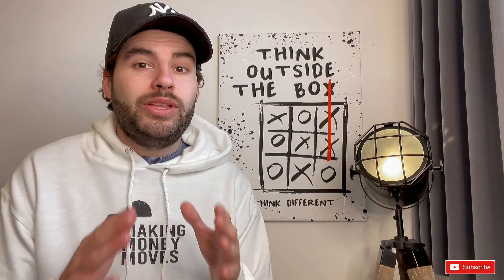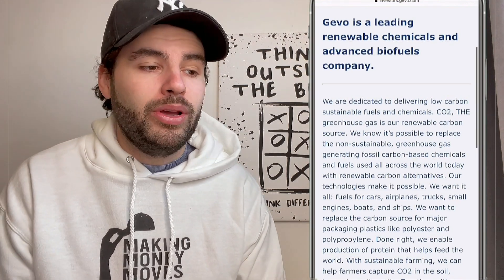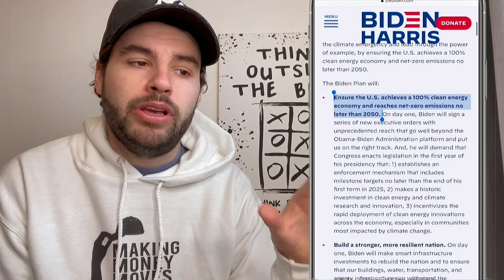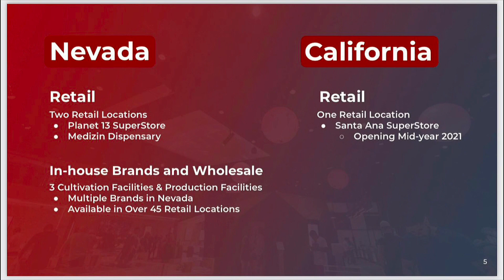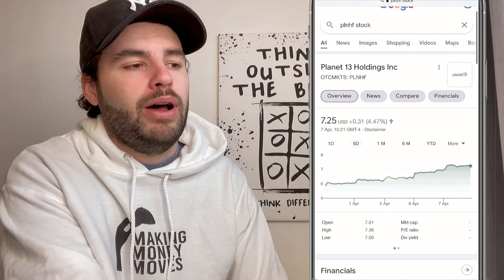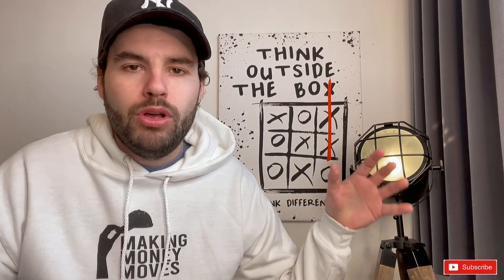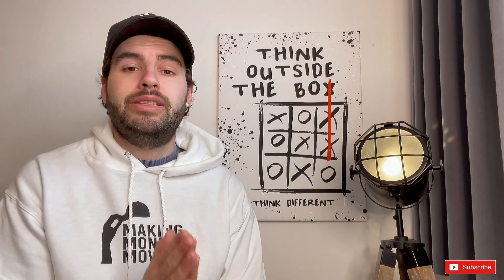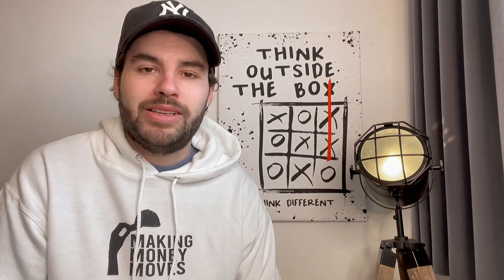BEST STOCKS TO BUY UNDER $10! | TOP STOCKS TO BUY NOW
🚀 𝐏𝐚𝐭𝐫𝐞𝐨𝐧 𝐌𝐞𝐦𝐛𝐞𝐫𝐬𝐡𝐢𝐩 (Exclusive Content, Buys / Sells, Live Streams, Giveaways & More!)

Today I cover 3 of the best stocks under $10 to buy right here, right now! We cover a description of what the company does, why I think the Growth will be HUGE, Stock price & If I already own / will be buying more? 🔥🚀

00:00 - Intro
00:50 - Stock 1
03:40 - Stock 2
06:55 - Stock 3